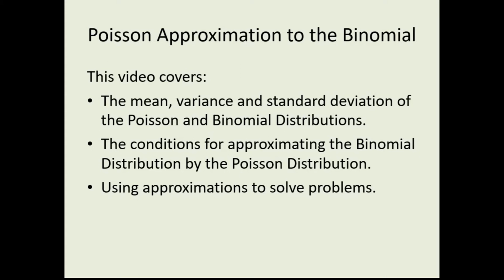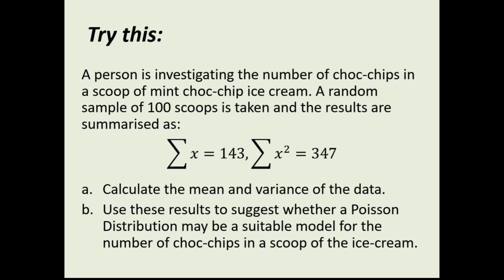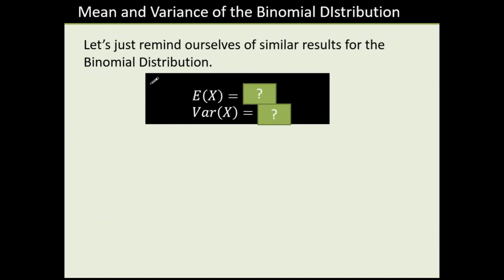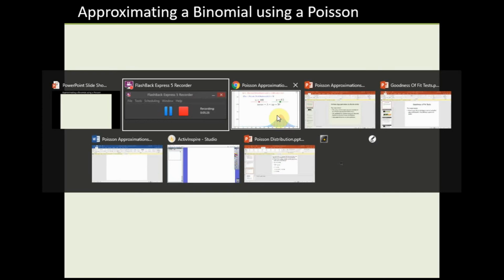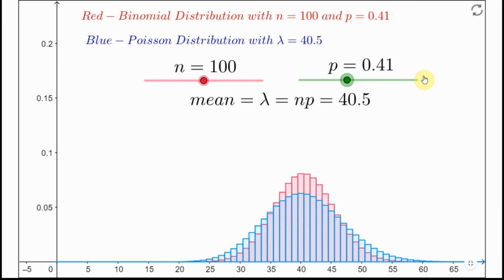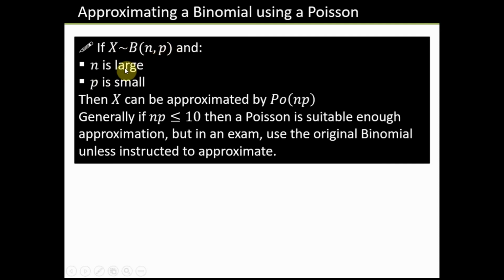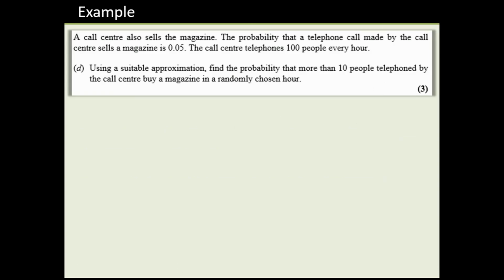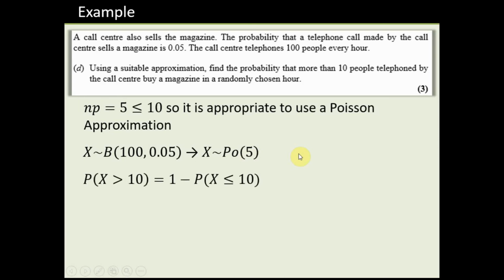Poisson Approximations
Approximating the Binomial with the Poisson